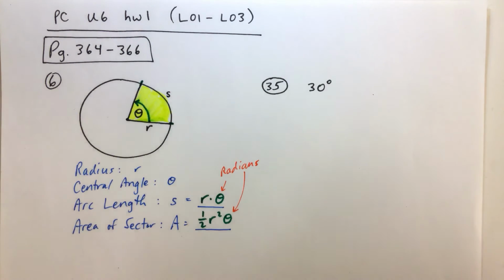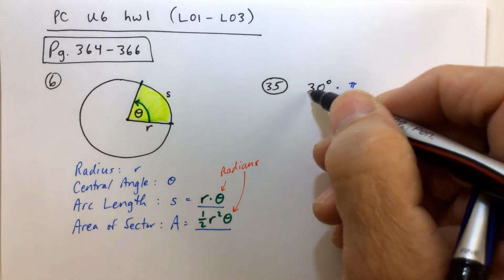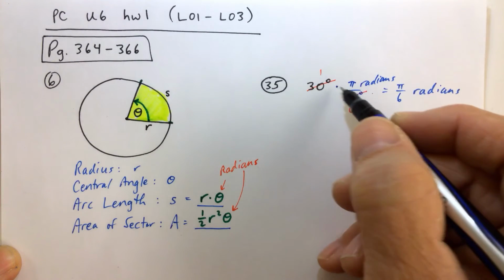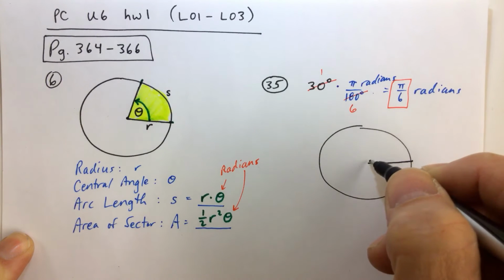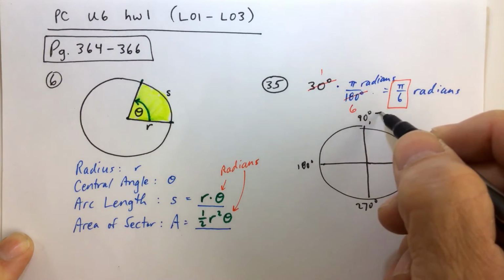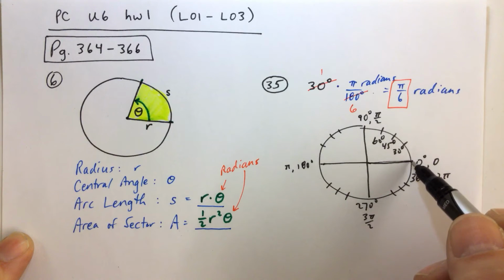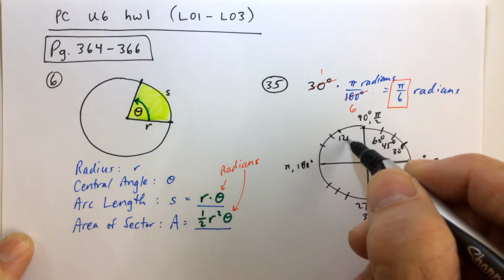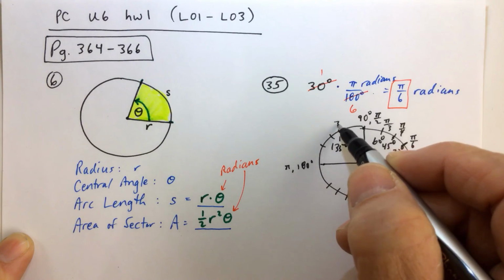PC U6 hw1 Pg. 365 #35